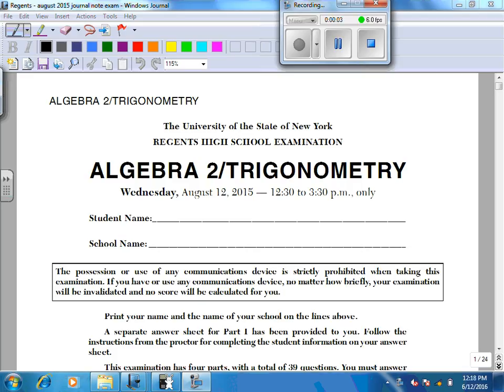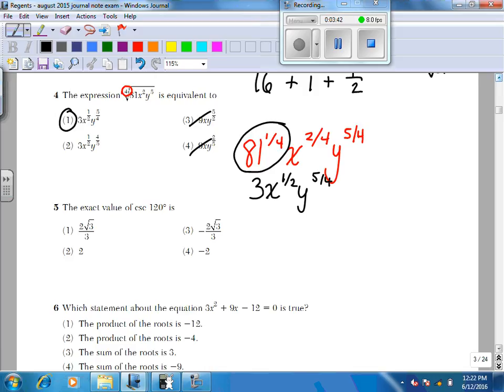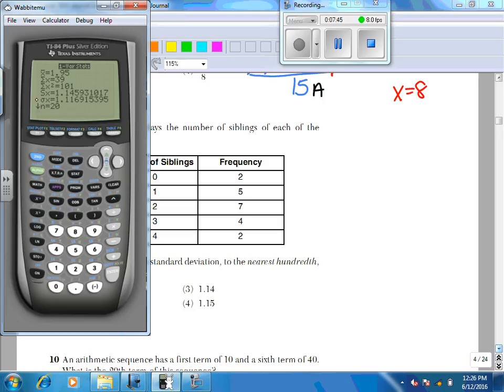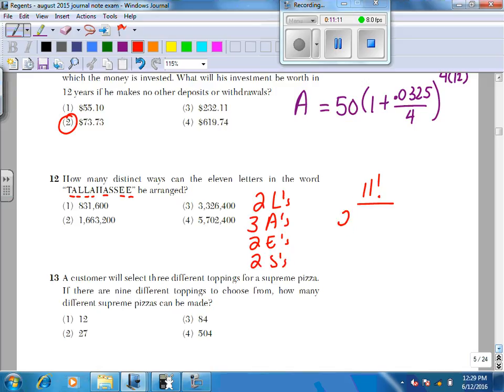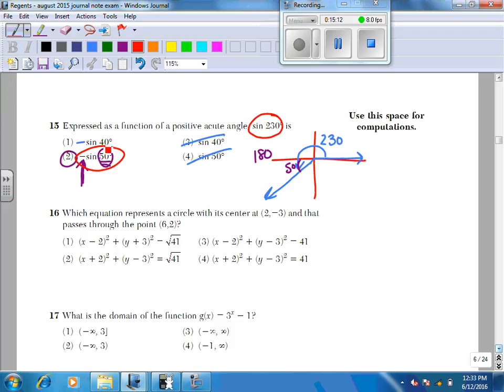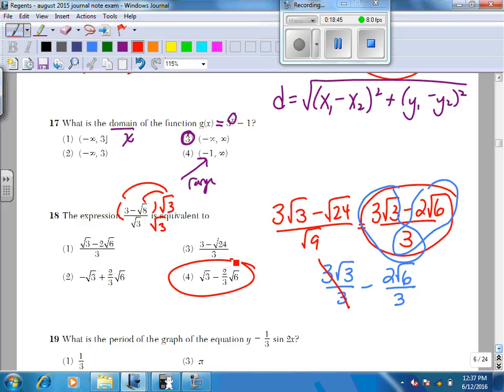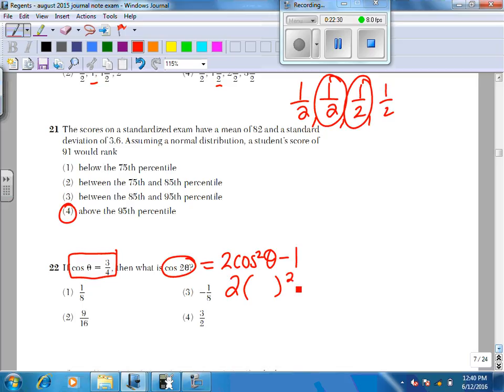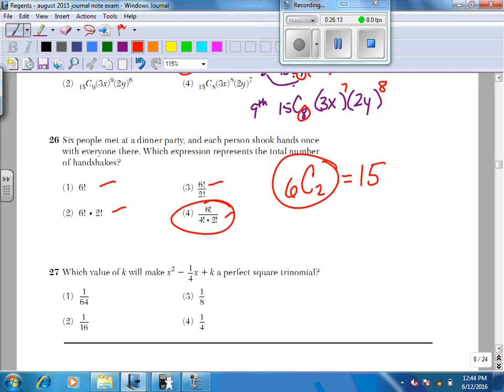august 2015 part 1 regents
Pages 53-56 in packet